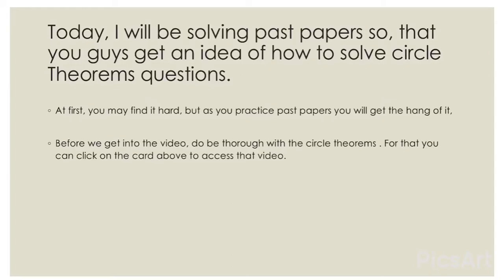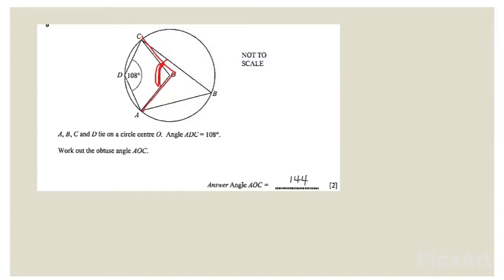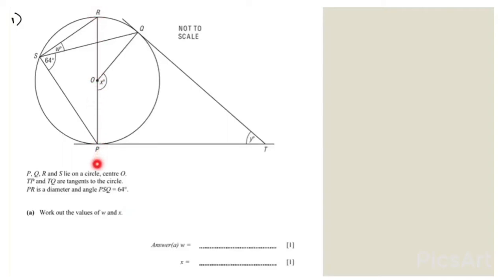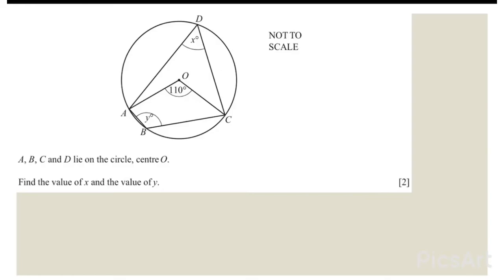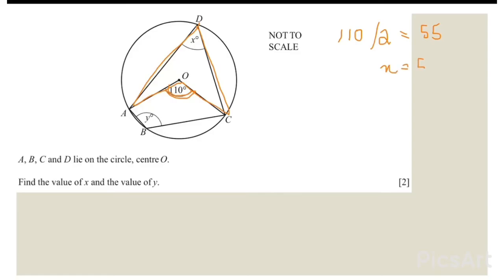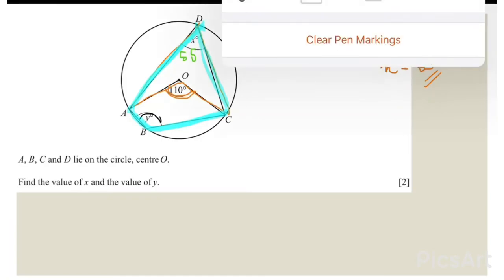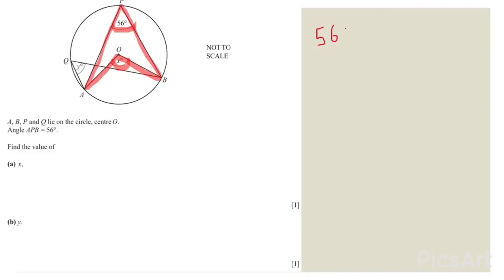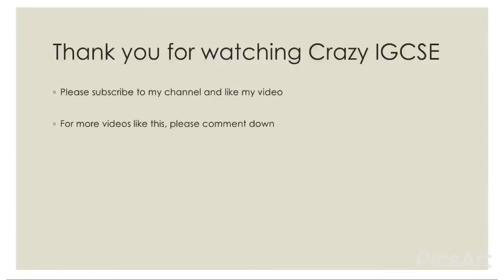Solving IGCSE Circle Theorems Past Paper Questions (Mathematics 0580)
This video is on Solving IGCSE Circle Theorems Past Paper Questions

Thank you for investing your valuable time into my channel and increasing your chances to scoring an A and A*